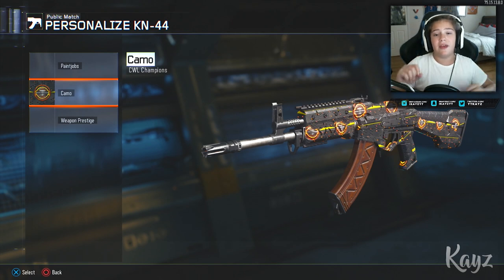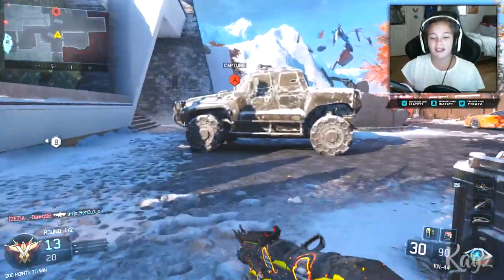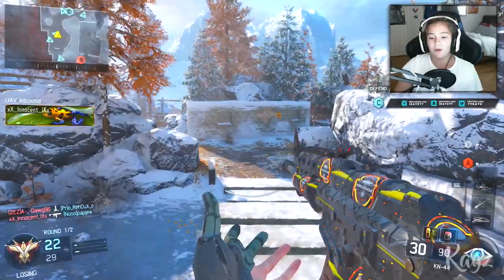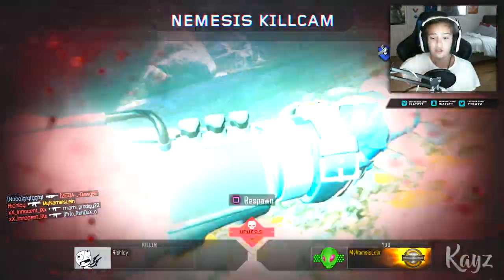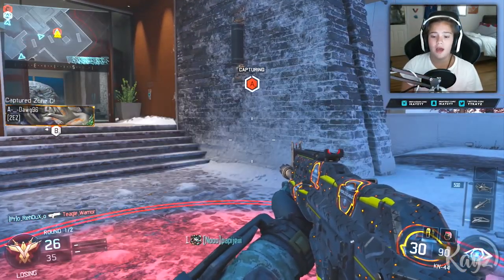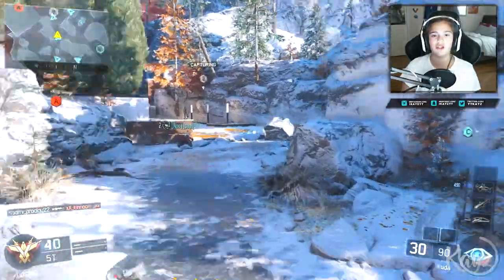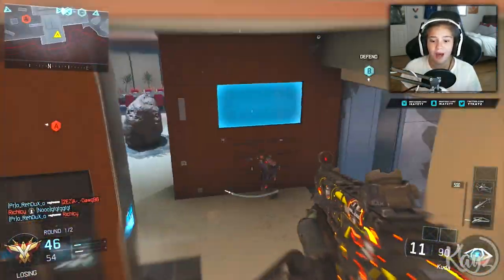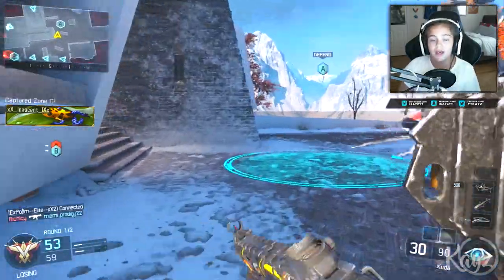RAREST CAMO IN BO3!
Let me know if you have got this camo!